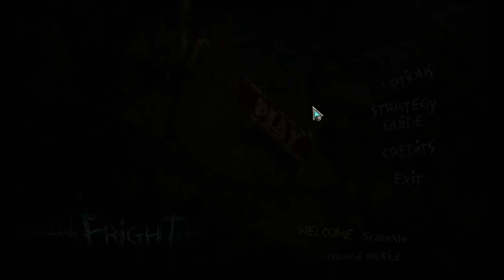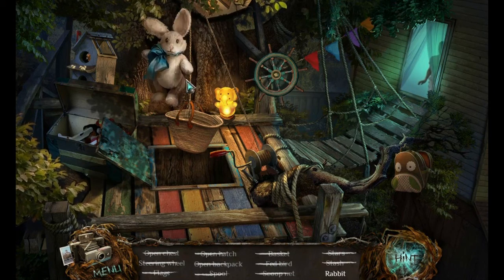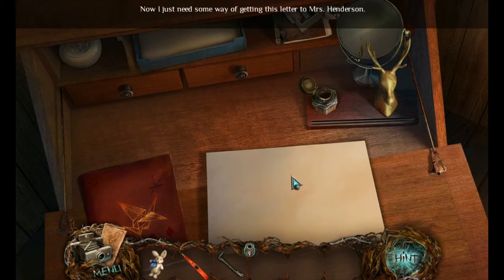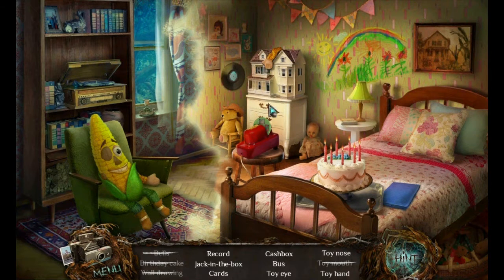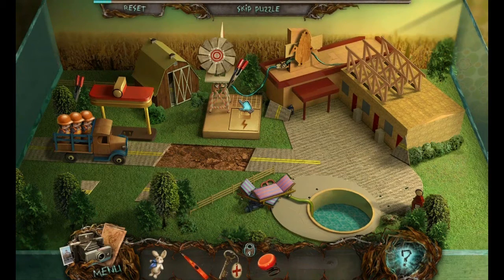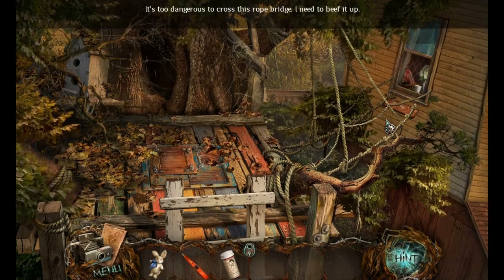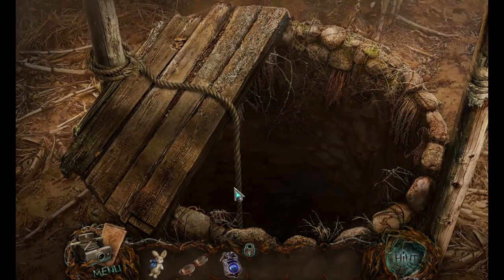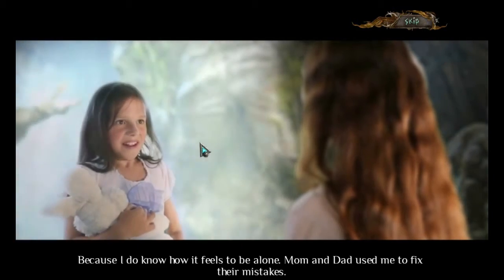Fright (Part 2 Ending)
The angry ghost is still running around causing havoc, but our protagonist will definitely get down to the root of the problem... hopefully. LOL!